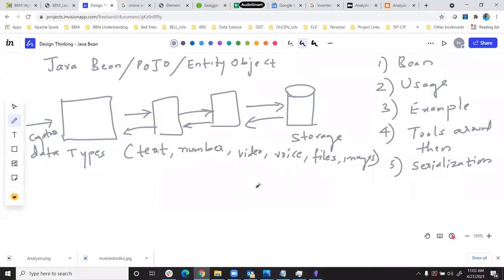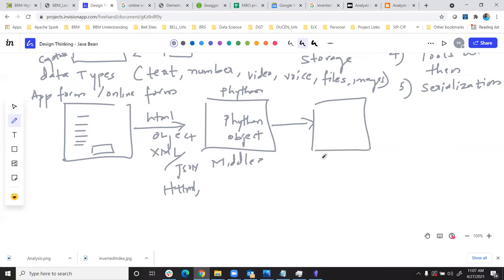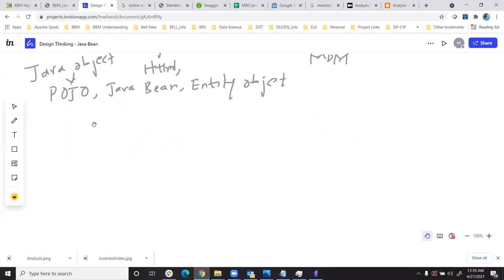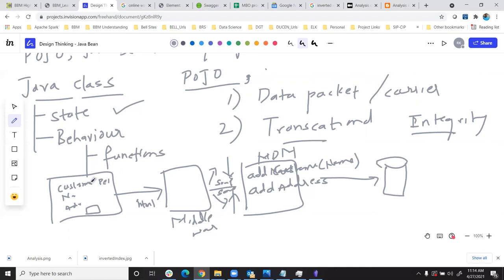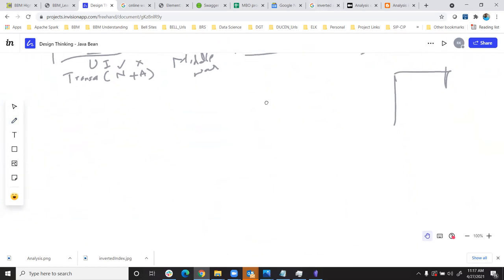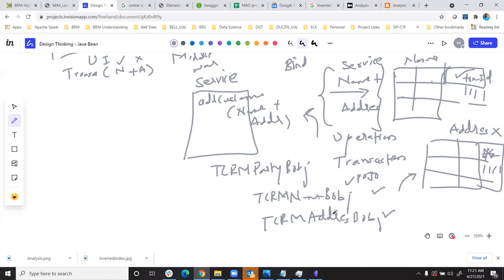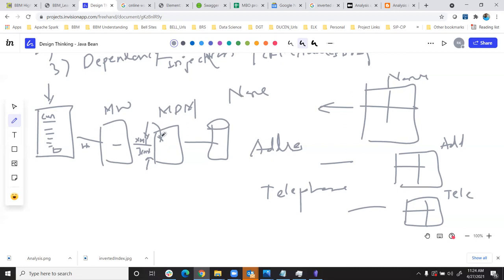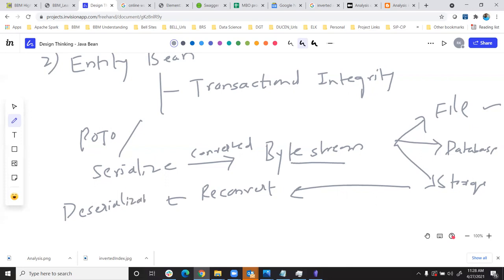2 Java Bean POJO Entity Bean